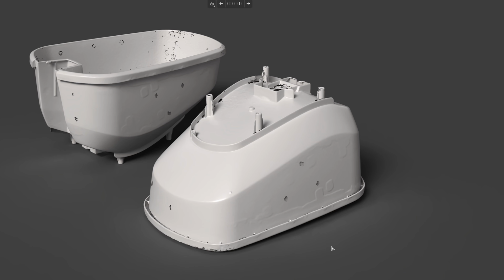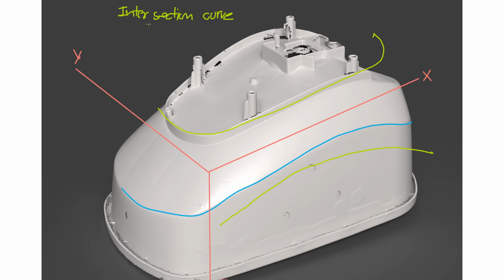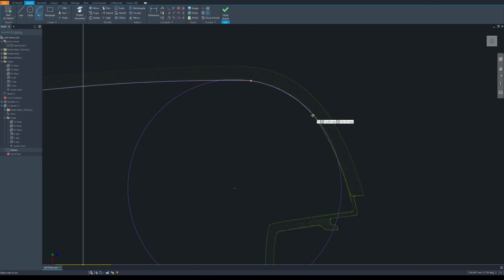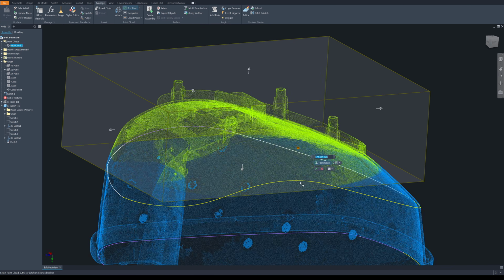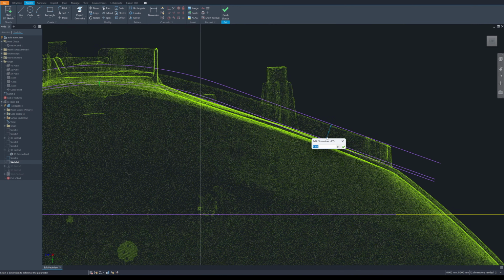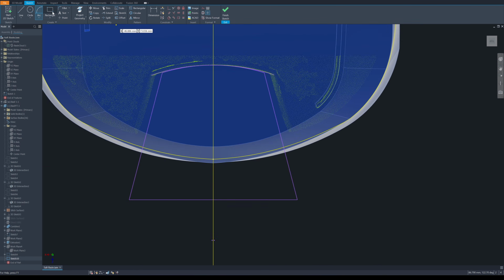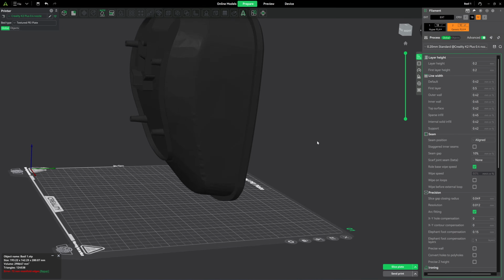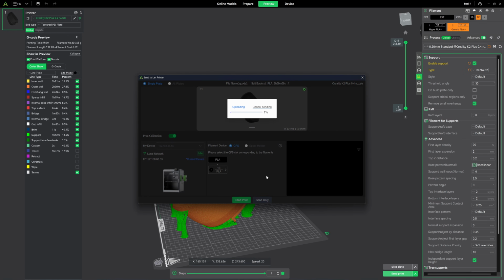From 3D Scan to Print: Mastering Surface Modeling with 3D Curves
Certain geometries can be tricky and leave you wondering where to begin the modeling process. In this video, I demonstrate a surface modeling approach that uses 3D curves for reverse engineering. This method often delivers faster and more precise results compared to lofting with 3D rails particularly for complex shapes like car bodies, bumpers, and trims. It also ensures consistent shell thickness, making it an excellent choice for parts intended for 3D printing.

Note from reviewer: I was not paid to produce these videos, nor do I earn any commission from the product sales.